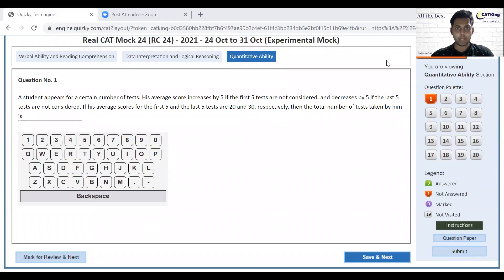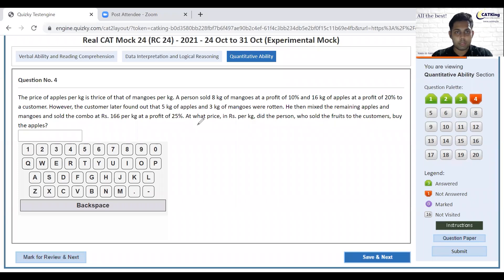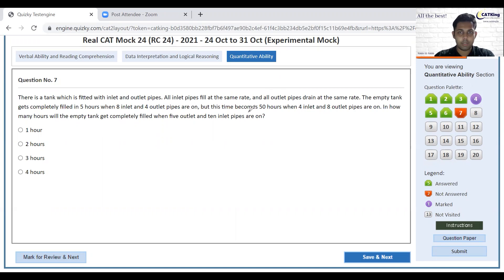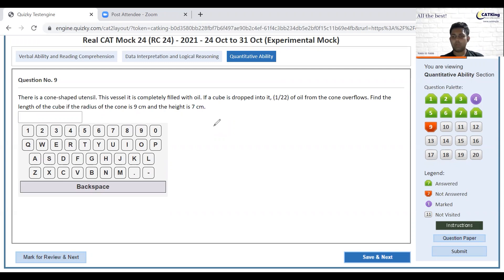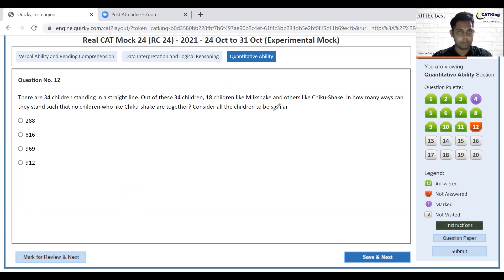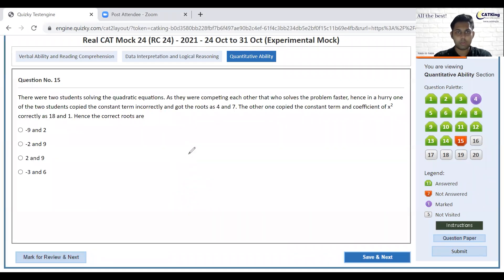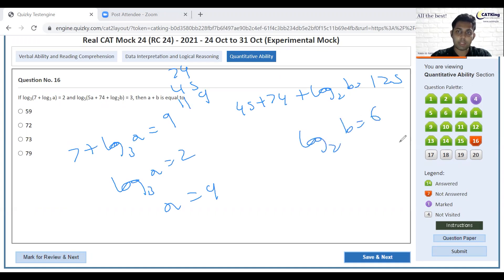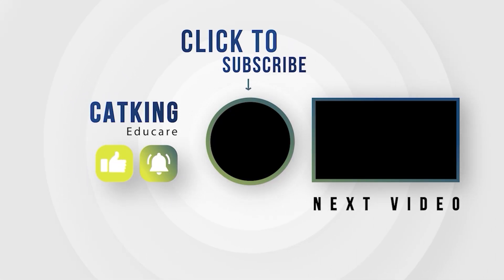CAT 2021 Real CAT 24 Quants Live Mock by CAT 99.71%iler (FMS Delhi)